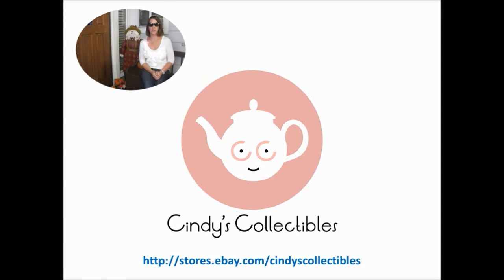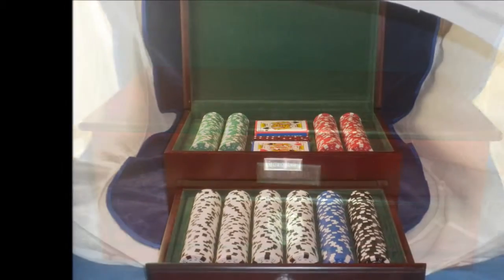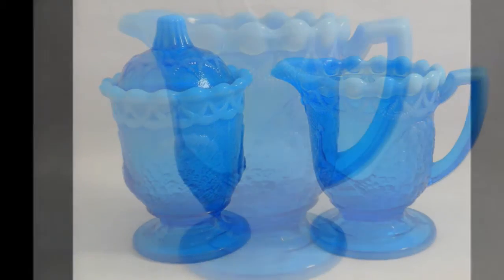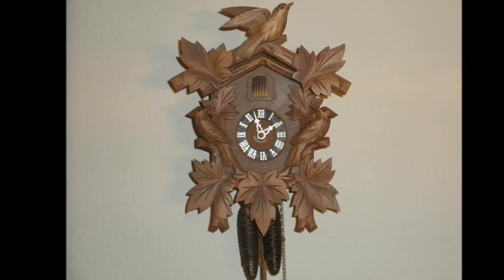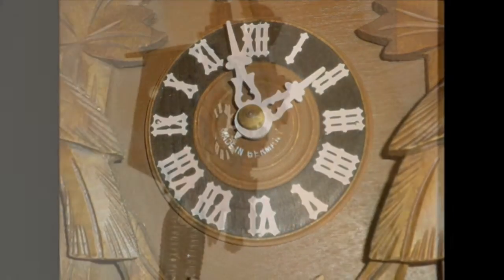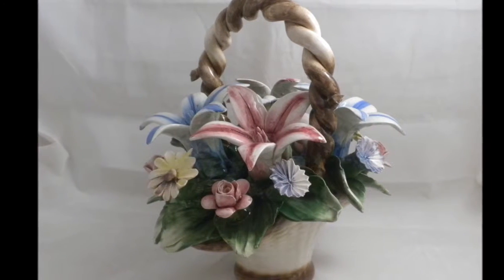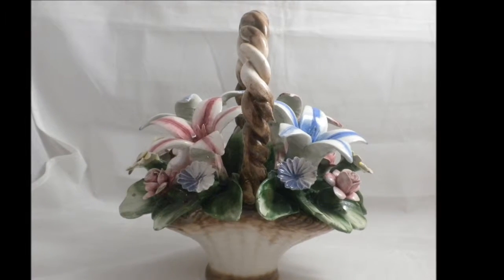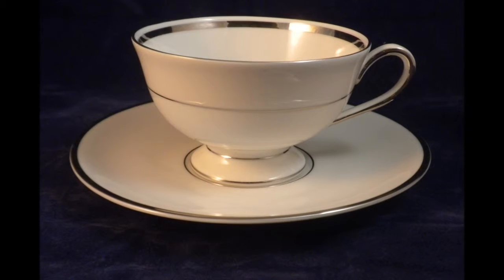Up for Sale at Cindy's Collectibles !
These are the latest items I have up for sale this week. A beautiful poker set, a blue glass creamer and sugar holder, Black Forest Cuckoo Clock by Hubert Herr, Capodimonte Flower basket, Princess House Bavaria China